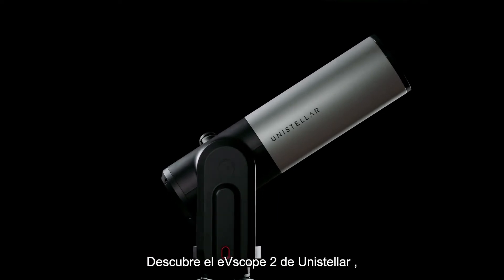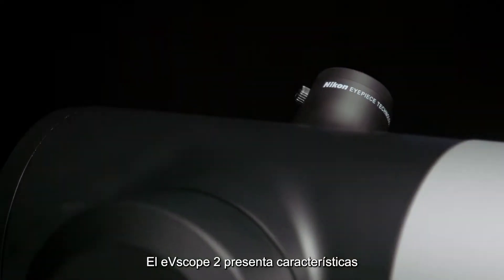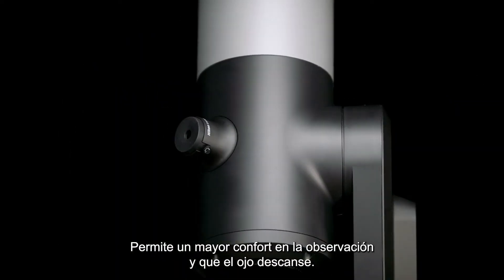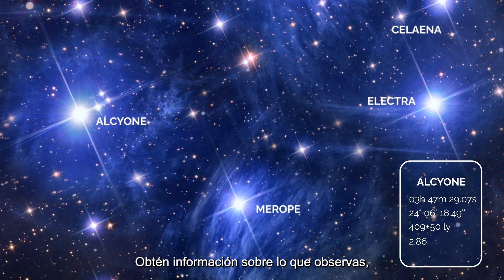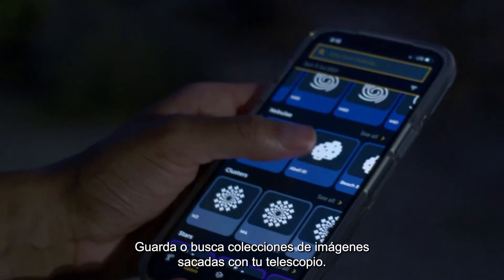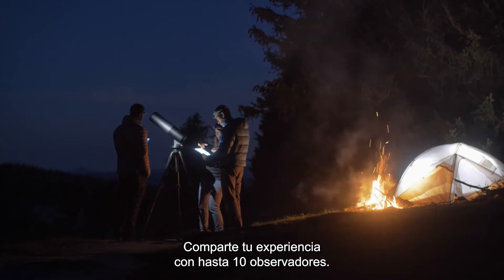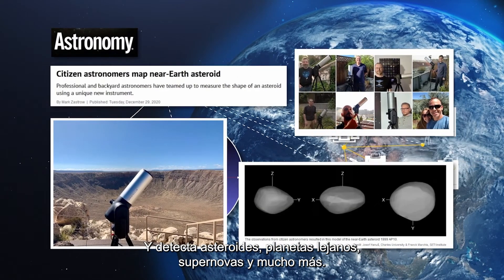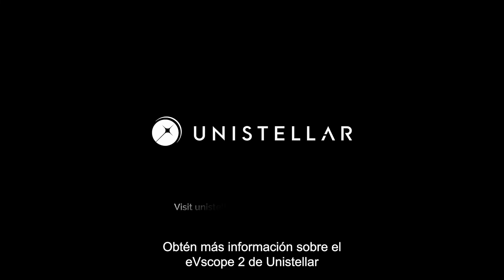Unistellar eVscope 2 Smart Telescope with Tripod | MoMA Design Store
Coming soon
The universe has never felt so close. With the user-friendly Unistellar eVscope 2 Smart Telescope, both novice astronomers and professional stargazers can develop their skills with this portable design that’s the most powerful smart telescope in the market. The Unistellar can hop from one object to the next as it collects valuable scientific data to help you understand the wonders of space.